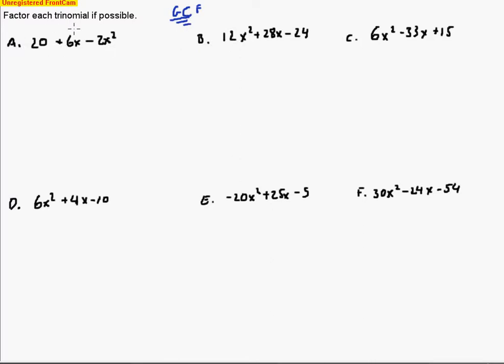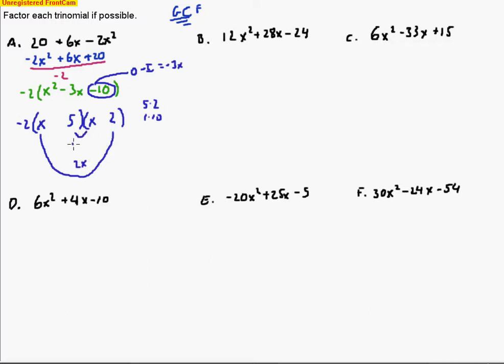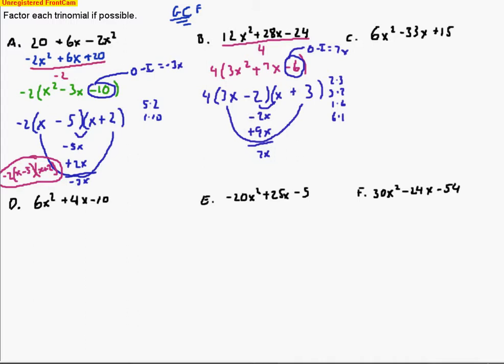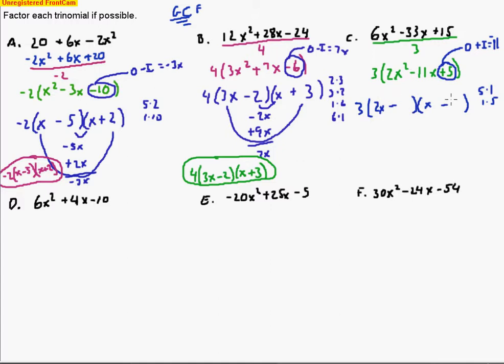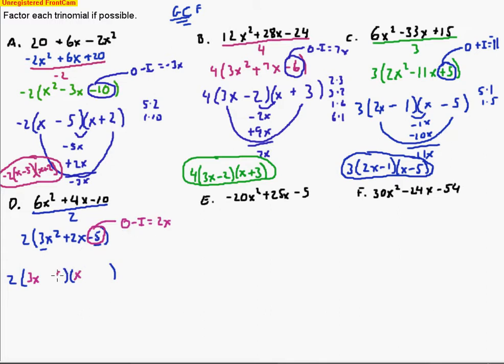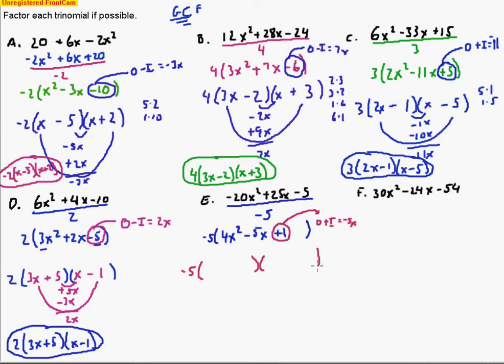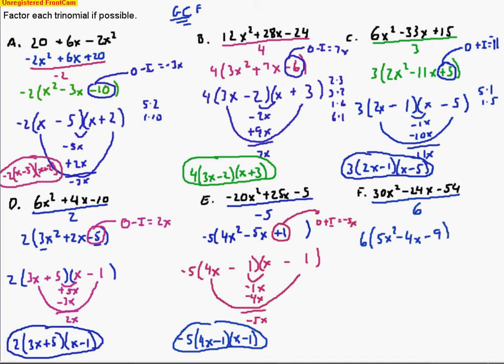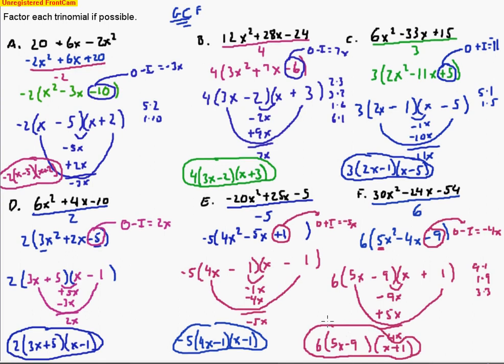Algebra B Day 88 Factoring Trinomials 8 4